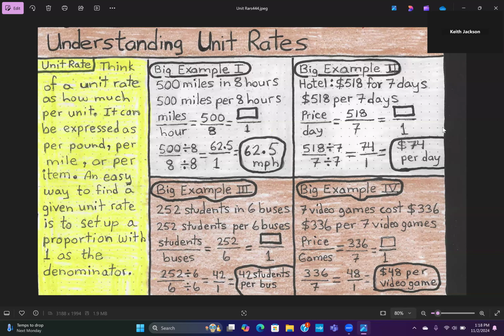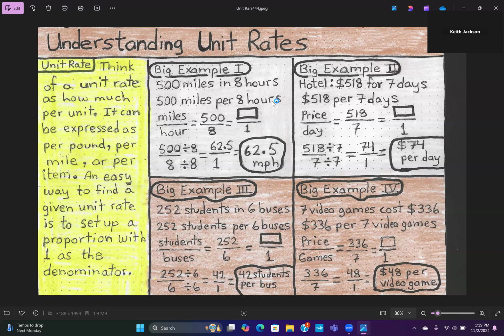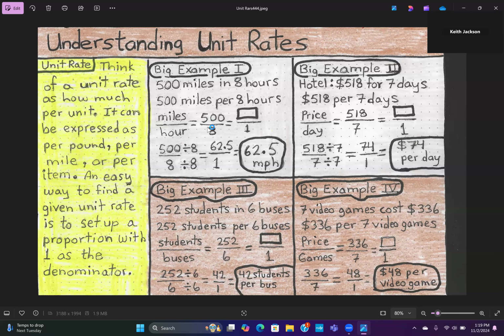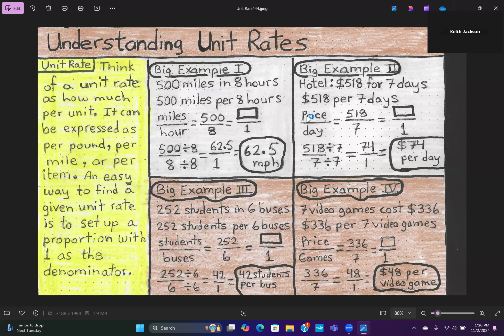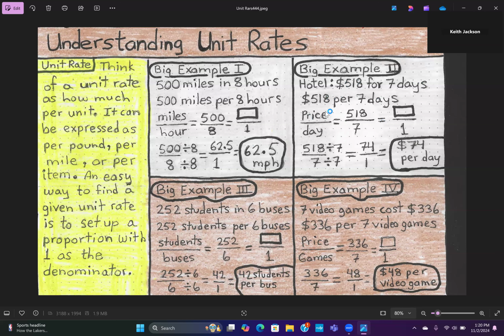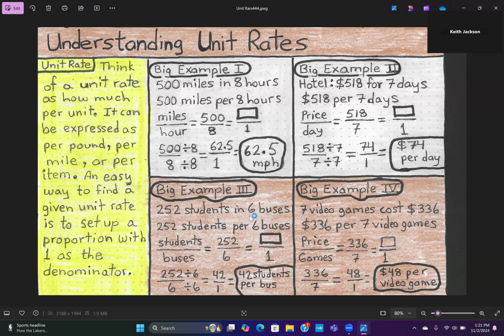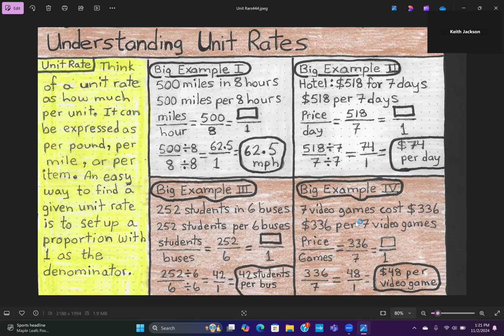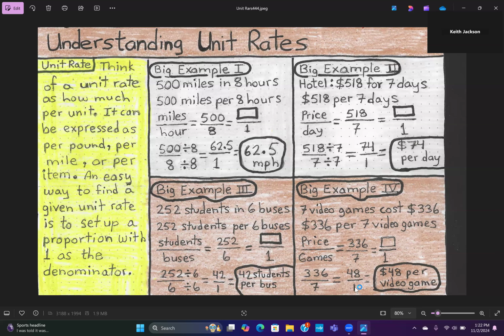Unit Rates Pt 1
Students will learn how to find a unit rate.